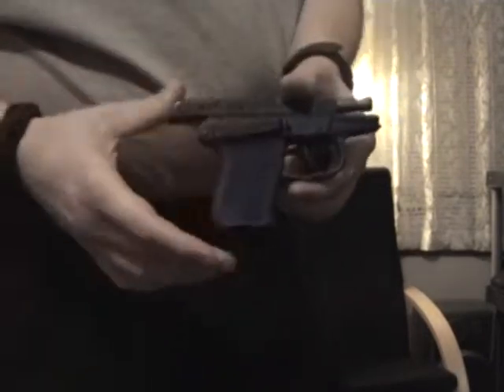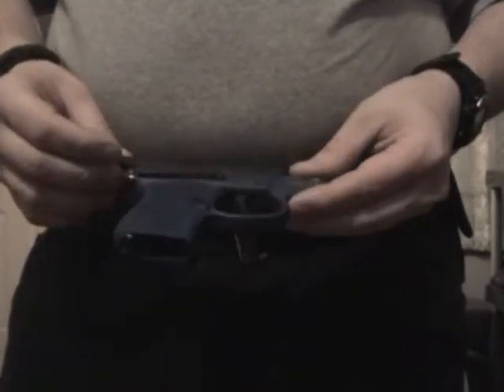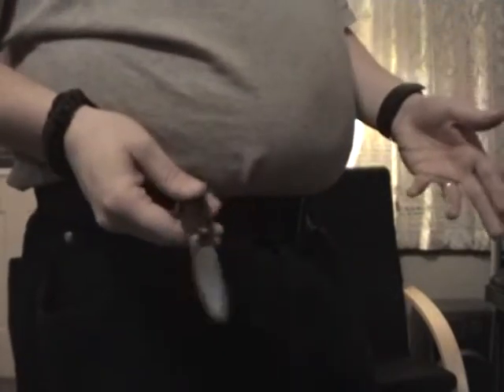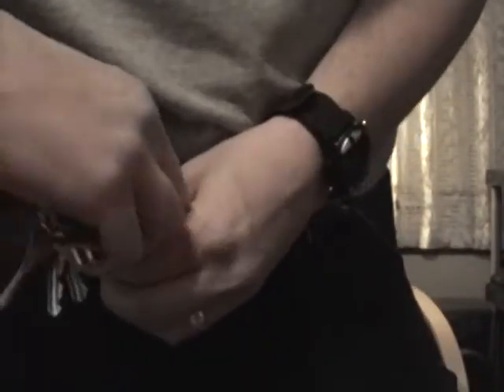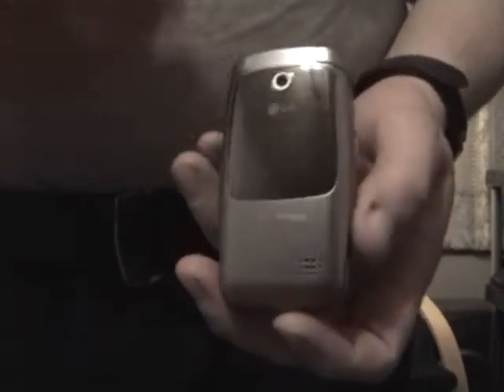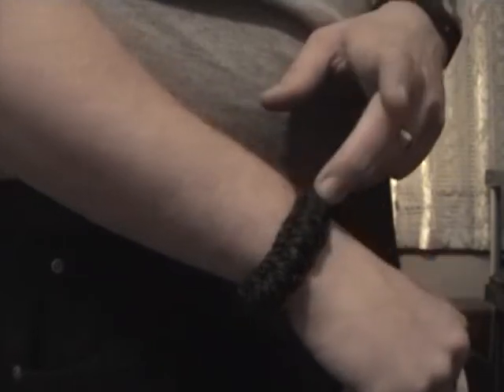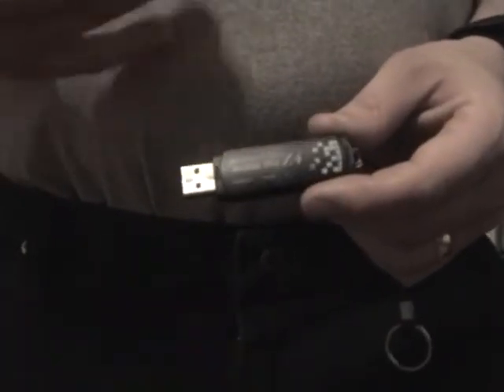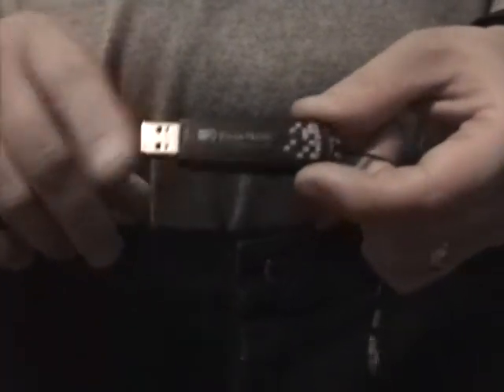my edc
i show you my edc